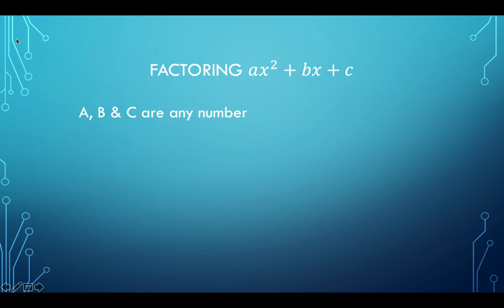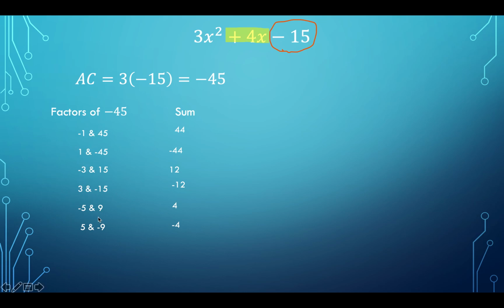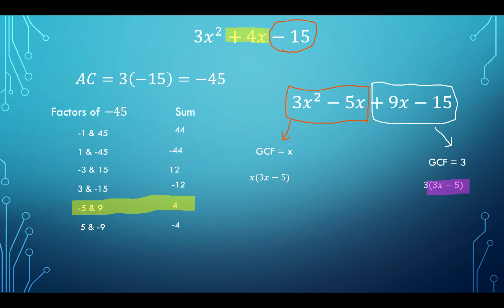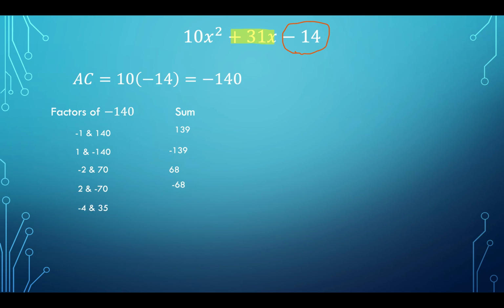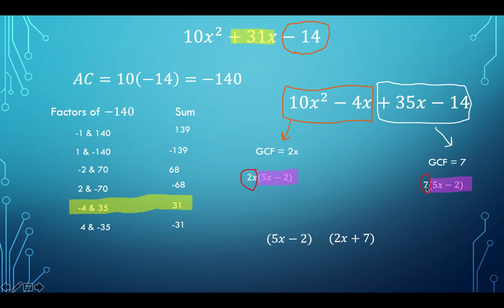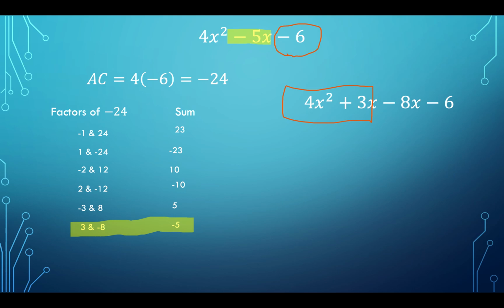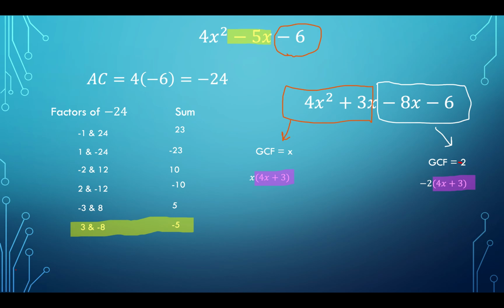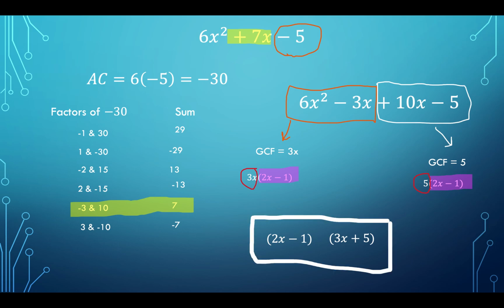8.6 ac negative